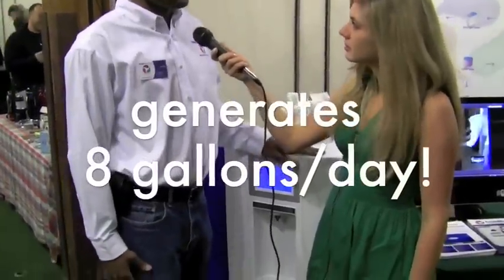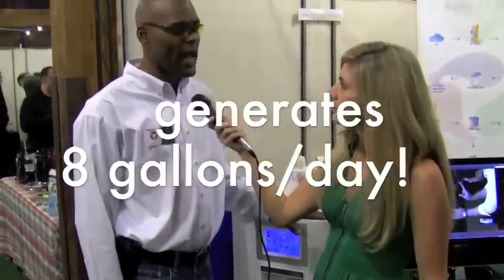EcoloBlue: Drink Water From Air!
EcoloBlue is a company that makes atmospheric water generators, in other words, it's a water filtration system that will have you drinking water from air! How eco-friendly and green is that?

EcoloBlue atmospheric water generator prices can vary from $999 for their EcoloBlue 28 (11 stage filter process and 28 liters per day) to $1,699 for the EcoloBlue 30 (12 stage filter process and 30 liters per day). It dispenses both hot and cold water and the screen is just very cool.

EcoloBlue estimates that their price per gallon varies from 20 to 45 cents. The filtration process is reverse osmosis and you've the option of adding vitamins and minerals back into the water. It's fresh water from thin air!

After navigating through their site I saw that they now have a solar panel bundle, here's some info on that:
2000 Watt Peak Solar Kit -- EB 30, Panels, Controller, Inverter, Cabinet, Cables.
An OFF-GRID Solution for the EcoloBlue 30 Atmospheric Water Generator.
The EcoloBlue 30 only requires 300 Watts to operate efficiently. The EB30 is specially equipped to efficiently operate at a lower consumption rate when attached to Solar Power.

This EB30 Solar Panel Kit will allow the EB30 to generate between 1-3 Gallons Water / day depending on the humidity conditions and sun conditions. This solution is intended for Emergency use or Off-Grid use.

This kit is modular and can be expanded depending on individual needs by adding extra solar panels and extra batteries to allow for longer runtime.

As you can probably tell I was somewhat skeptic that a water generator could literally make 8 gallons of water every day, but after a friend confirmed that it's possible, especially in a humid area, I decided to release this interview, I just hope it's true and hopefully one day I can actually get to do a real EcoloBlue review!